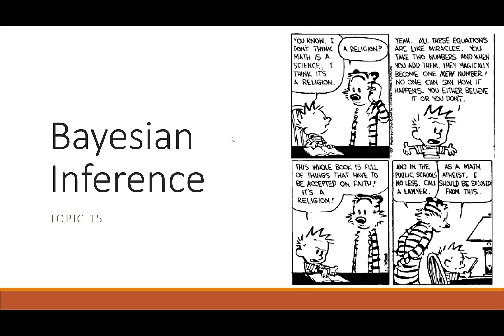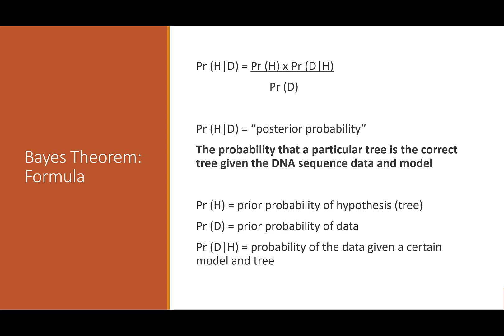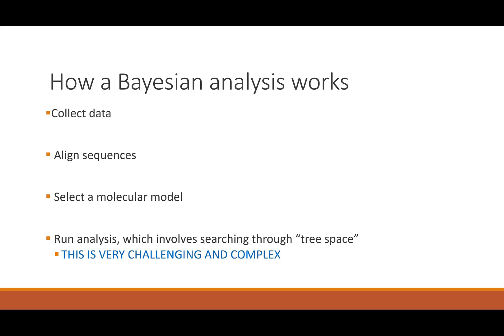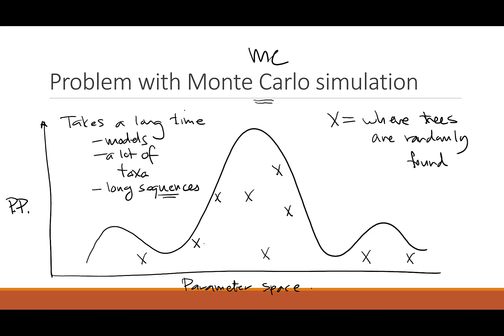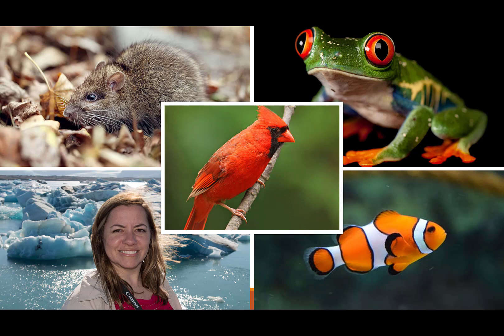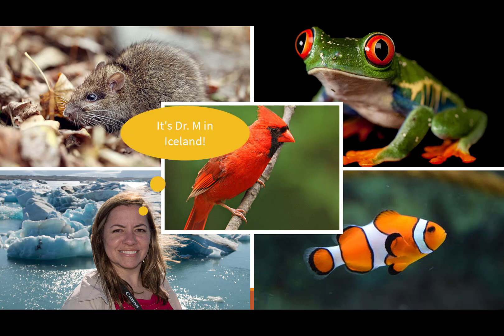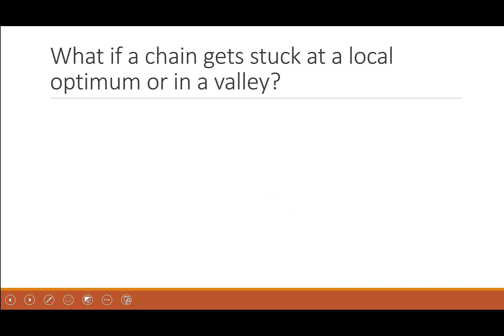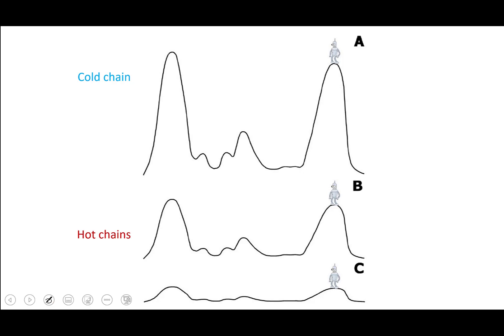Bayesian Inference Part 1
This video reintroduces you to Bayesian inference and its search in parameter space.